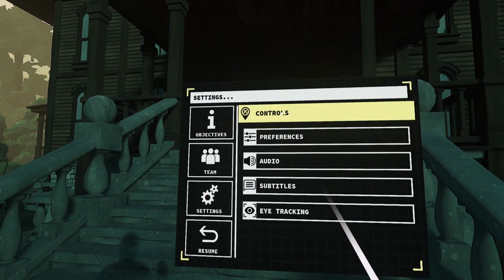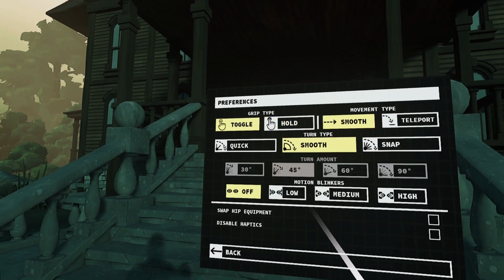Ghostbusters: Rise of the Ghost Lord PSVR2 Review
Ghostbusters for the VR is finally here, but was it really worth the wait? I'll be going over my thoughts in todays video and hopefully help you decide if this is one for you to buy.

If you've enjoyed this review then make sure to stick around as I will be covering all PSVR2 titles. Therefore, you'll be seeing both new and older releases.